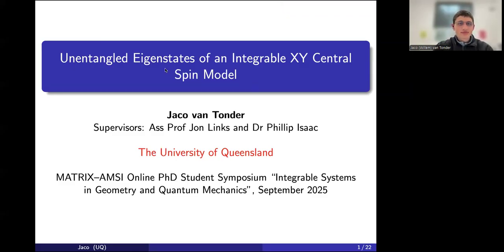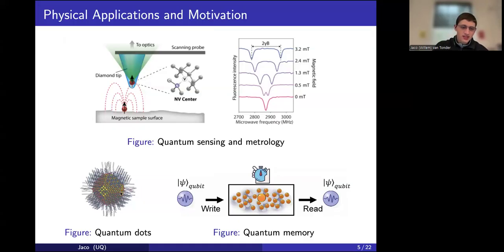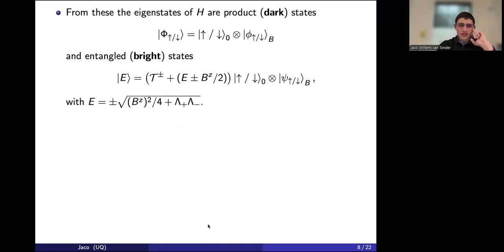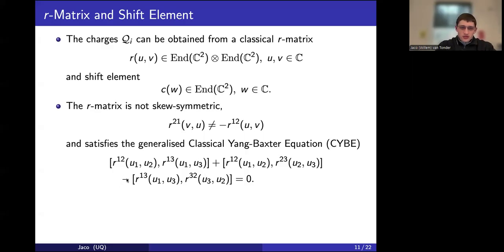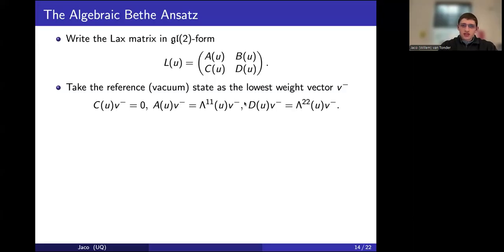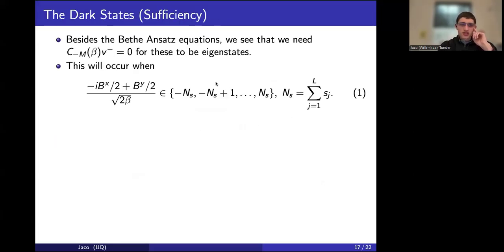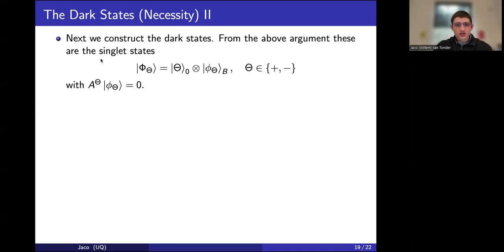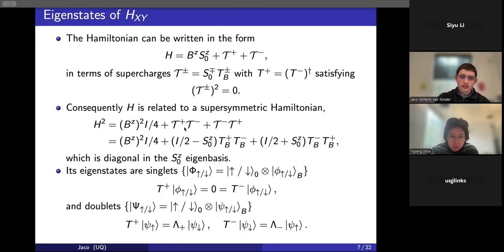Dark states in an integrable central spin model with XY interactions-Jaco van Tonder